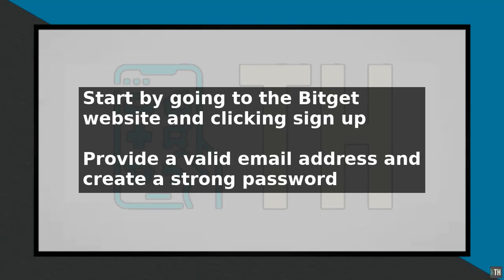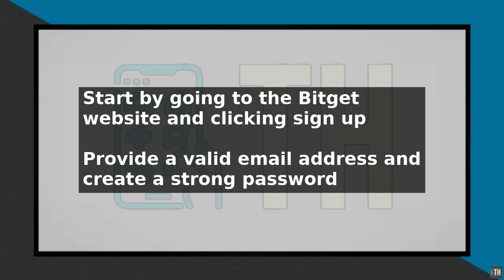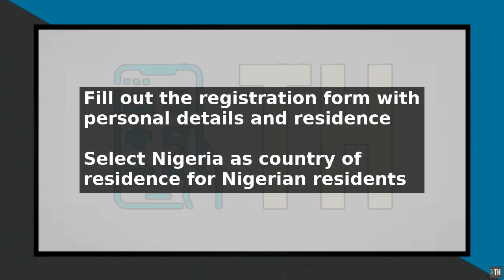How To Create Bitget Exchange Account In Nigeria (2025)